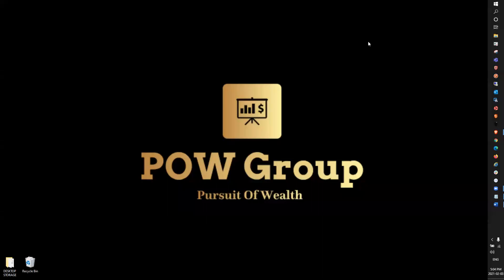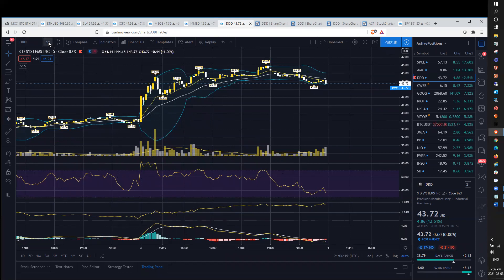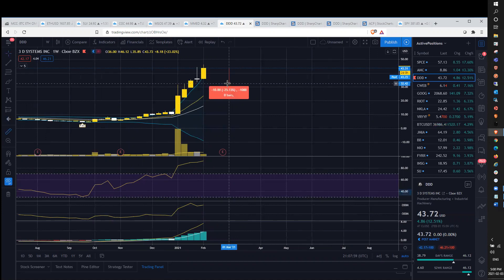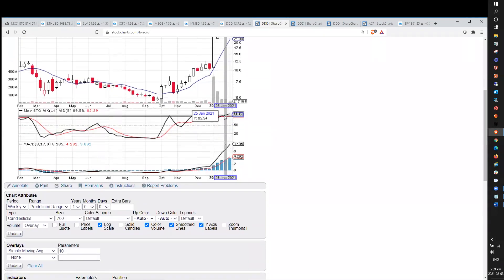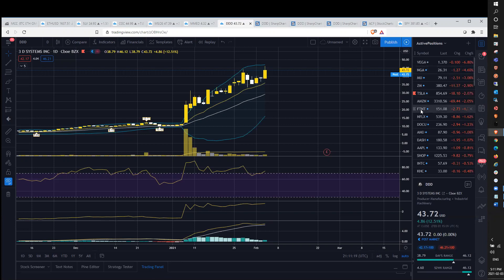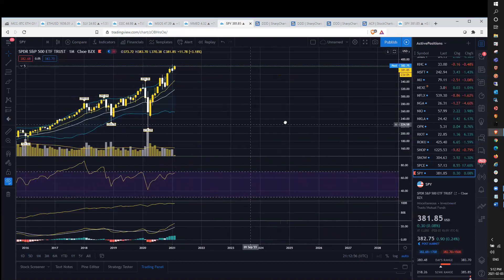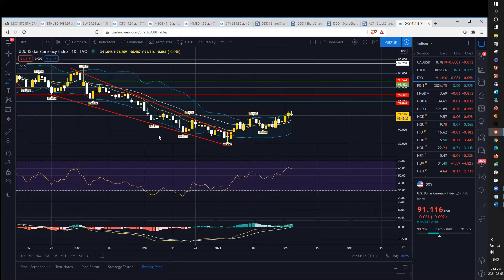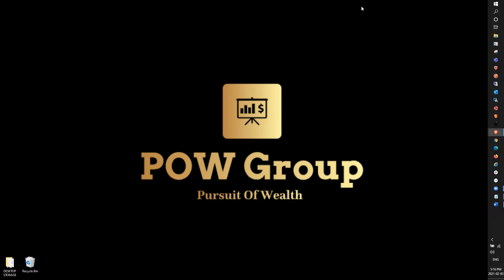3D SYSTEMS Top Getting Close or Target $50? | DDD Stock Analysis | Stock Market Review FEB 3RD 2021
TIMESTAMPS
00:00 Intro
01:39 DDD Stock Review & TA
06:55 Broader Market Review
10:59 Summary

3D Systems up over 12% today. Why was DDD up today? When will we top out? Is it a good time to buy or sell? Time to take profit? Good long term investment? News & events for today… Daily market recap and technical analysis for Wednesday February 3rd, 2021.